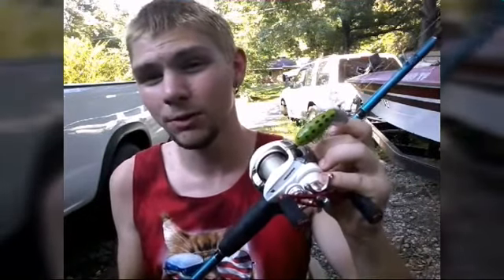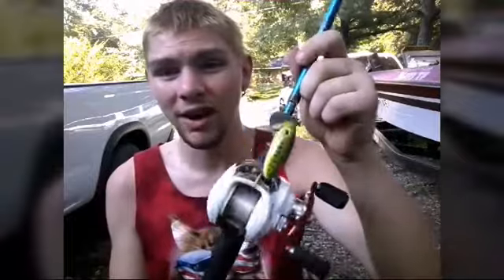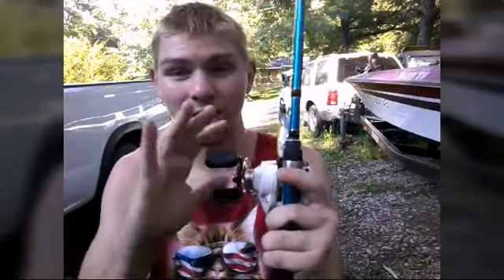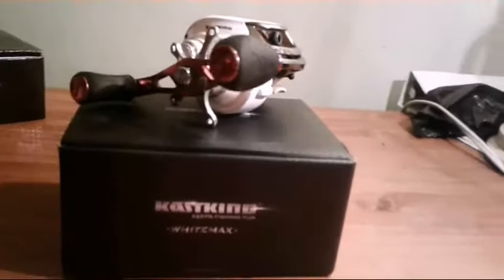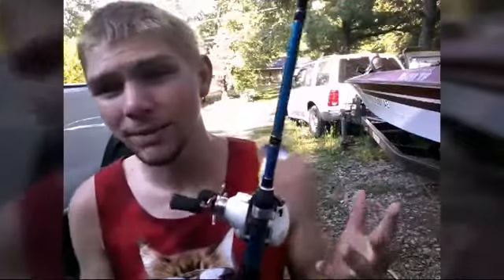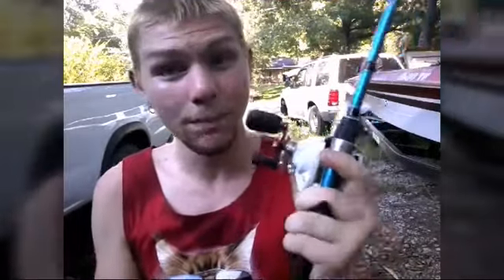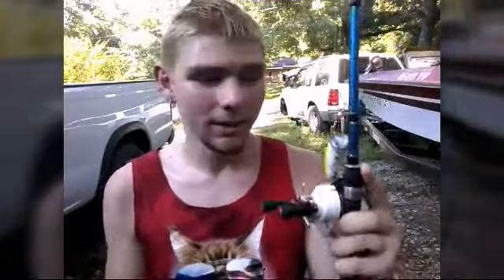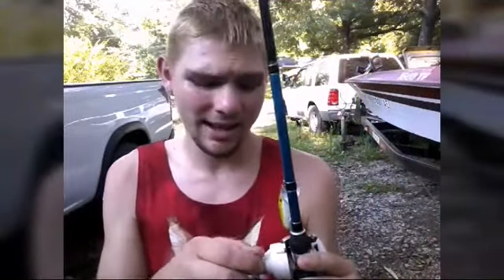The KastKing Whitemax! Best Baitcaster for UNDER $50!?!?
The KastKing Whitmax. Awesomest Reel I've honestly ever seen or fished with. Is "Awesomest" even a word?!? I have no idea! But here it is! Check KastKing out on Amazon, Facebook, YouTube, and pretty much any other Social Media Outlet!